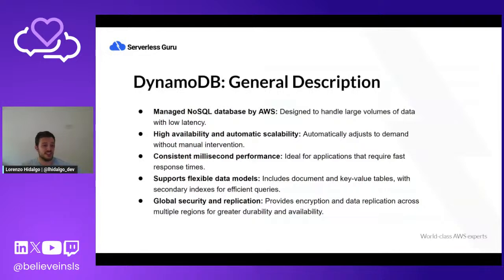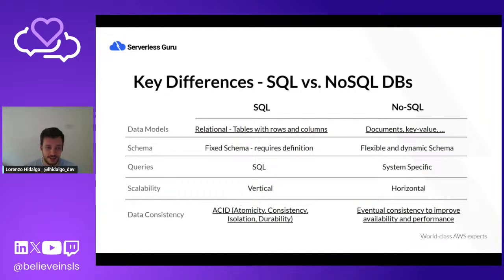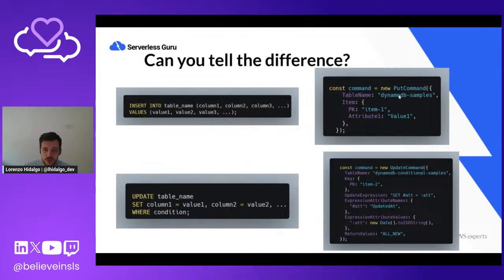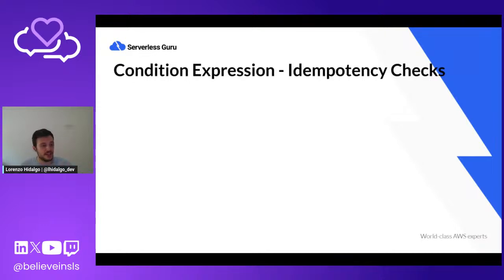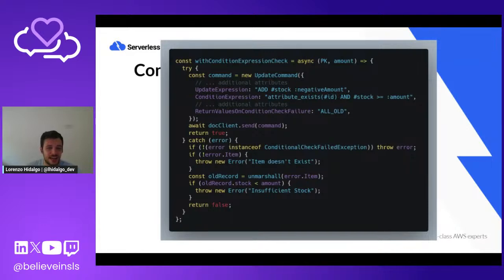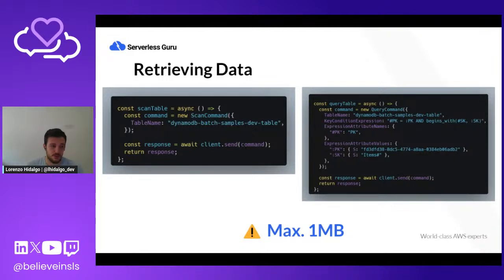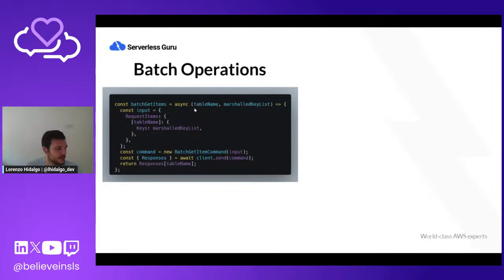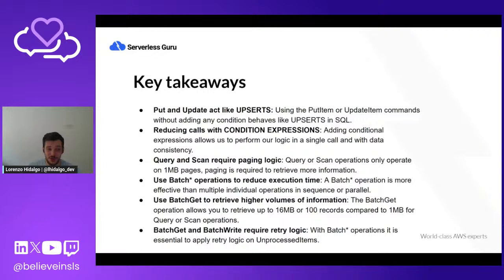DynamoDB - Common mistakes and how to optimize usage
This webinar will cover a brief introduction to DynamoDB and the most relevant differences between SQL and NoSQL Databases, the most common mistakes when interacting with DynamoDB, and how to solve them.